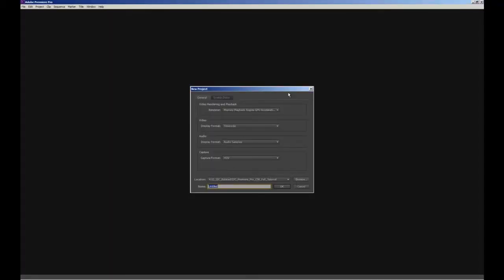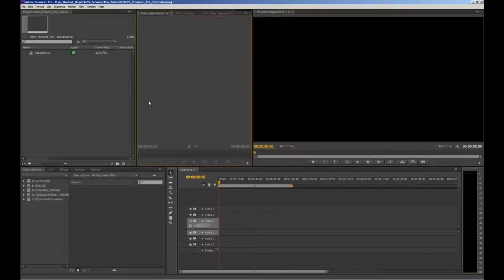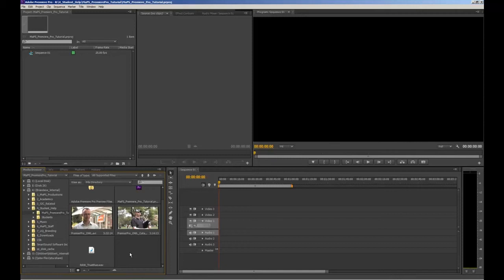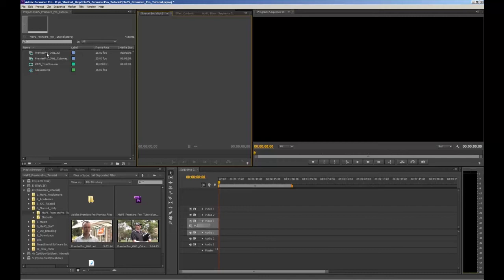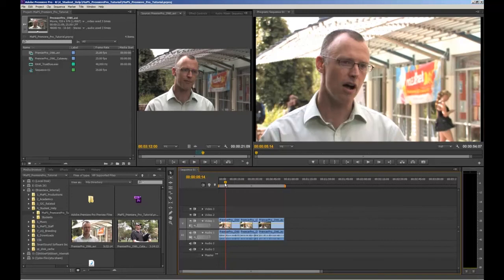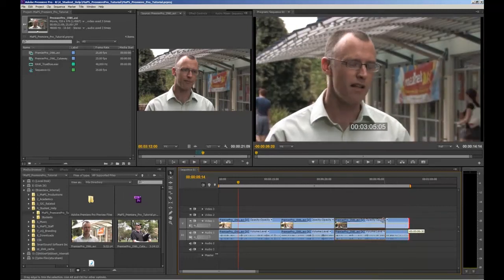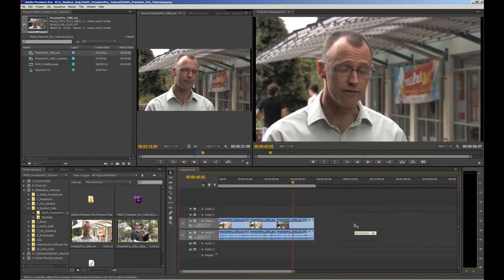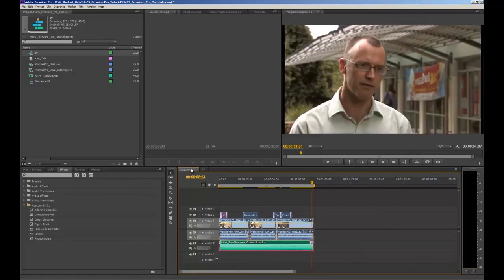1/3 MaPS Basic Introduction to Adobe Premiere Pro CS6: Intro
This video will outline how to create a new project in Adobe Premiere Pro Cs6, correct file management procedures, walk you through the Premiere Pro interface, demostrate how to use the source monitor, demonstrate how to use some of the editing tools and how to lay 'cutaway' or 'overlay' vision on video layer 2.

For transitions and effects, see Part 2.

For titles and exports, see Part 3.